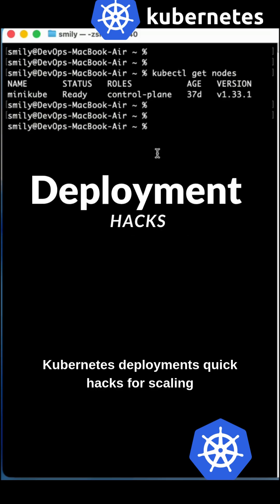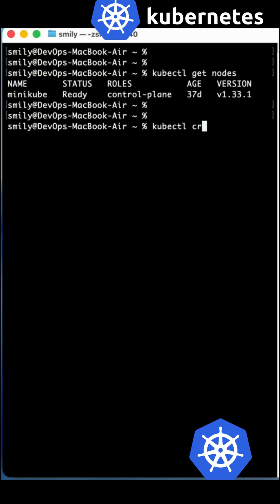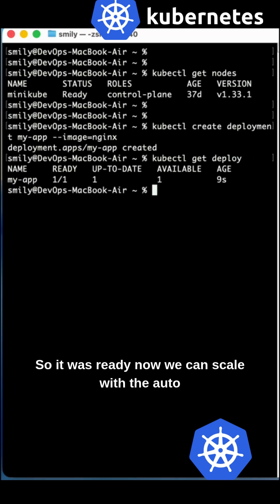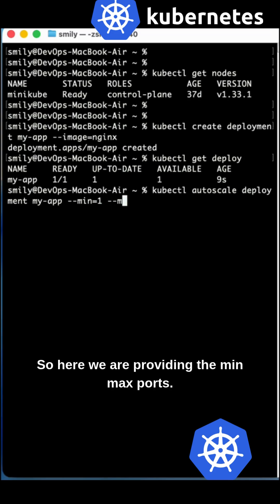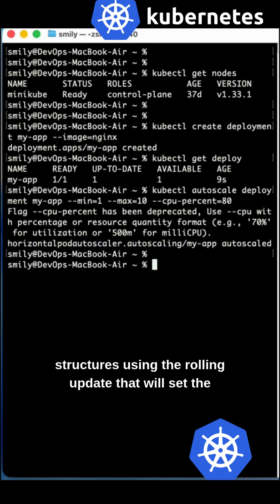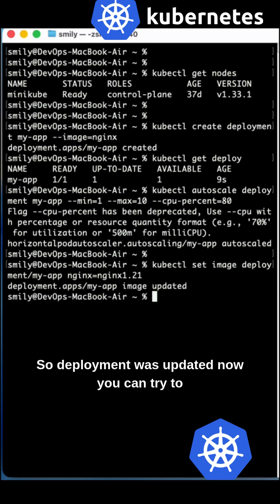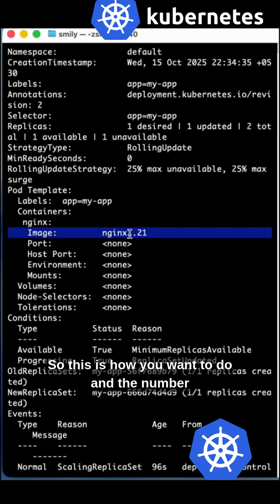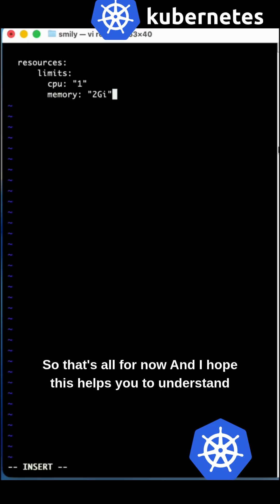Kubernetes Tutorial For Beginners: Quick Hacks for Scaling Apps Now!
New to Kubernetes? This tutorial covers quick hacks for scaling apps using Kubernetes deployments, from basics to hands-on tips! Learn how to scale your applications efficiently, avoid common pitfalls, and deploy like a pro.

What You'll Learn:
- Kubernetes scaling basics: Auto-scaling and resource limits.
- Quick hacks: Step-by-step for deployments and services.
- Hands-on: Real examples with kubectl commands.
- Beginner tips: Fix errors and optimise for 2025.

Scale your apps fast—no advanced knowledge needed!

Master scaling now—next: Kubernetes Deployments in Action!